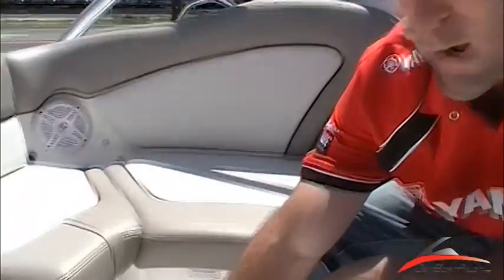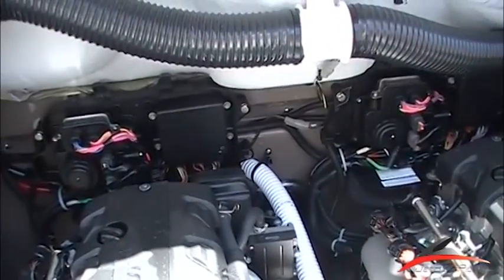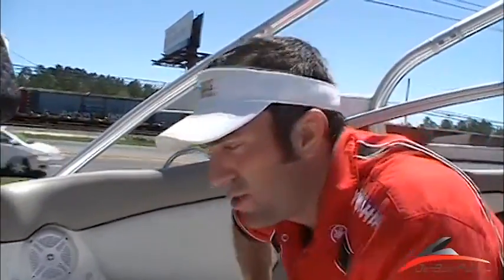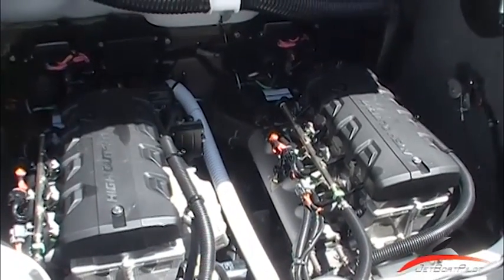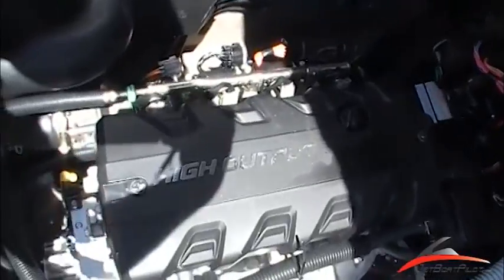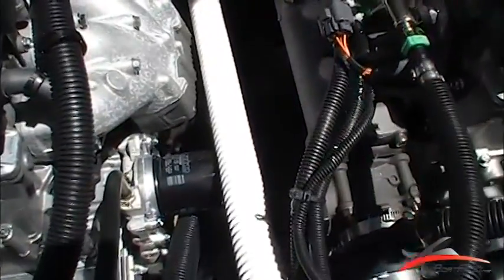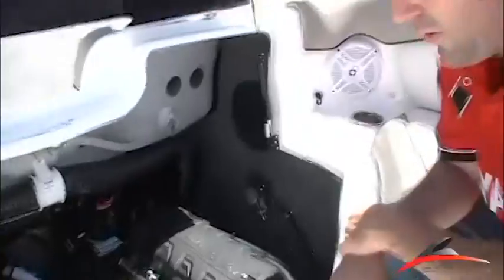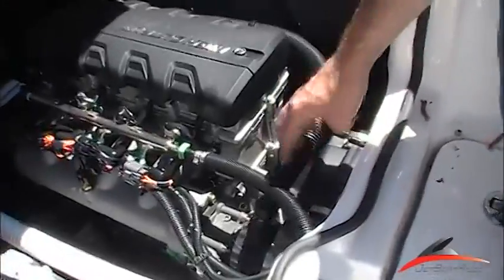Yamaha Jet Boat 2010 242 Limited S Engines Introduction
This video was produced as a continuation of our video series featuring the new Yamaha 242 Limited S. This video will help to highlight more of the features and benefits of the cockpit area. For more information about Yamaha Jet Boats